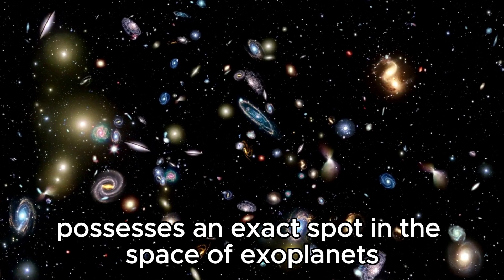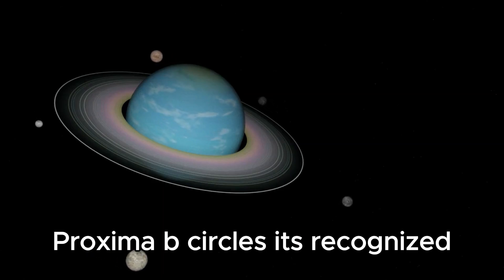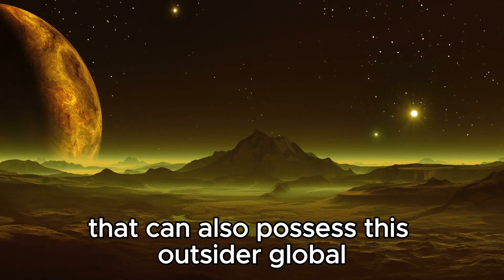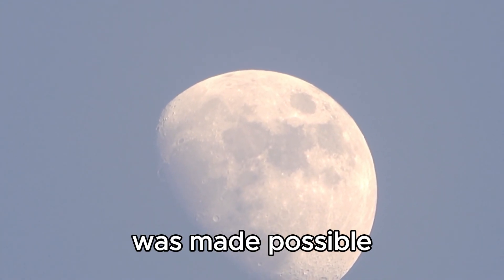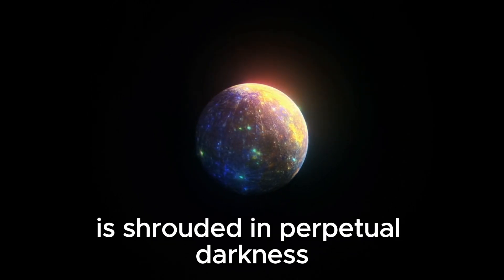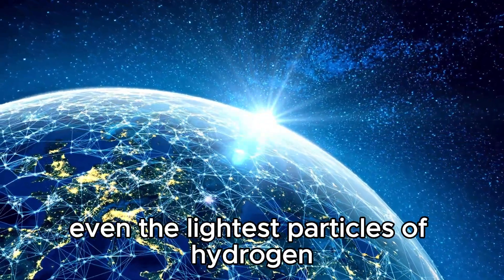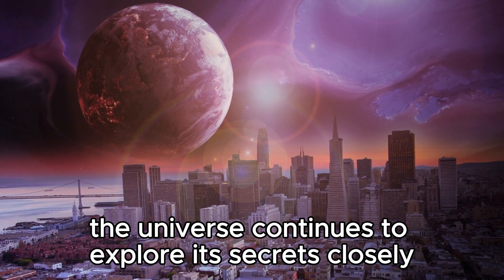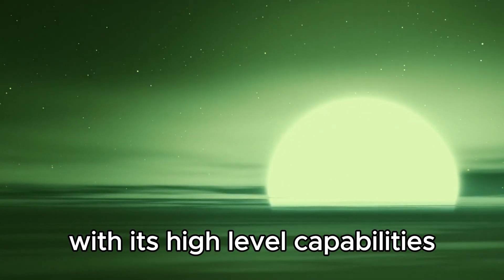"Breakthrough: James Webb Telescope Captures Jaw-Dropping Image of Massive Cosmic Entity"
🌌 Get ready to witness an astronomical marvel like never before! Join us as we delve into the jaw-dropping image captured by the James Webb Telescope, revealing a massive cosmic entity that defies imagination. From distant reaches of the universe, this groundbreaking discovery sheds new light on the mysteries of space.

🔭 Embark on a cosmic journey with us as we analyze the intricacies of this celestial phenomenon, exploring its implications for our understanding of the cosmos. From its breathtaking scale to its mesmerizing beauty, this image opens a window to the wonders of the universe.

🚀 Don't miss out on this extraordinary opportunity to witness the forefront of space exploration and be a part of the conversation about the latest breakthroughs in astronomy.